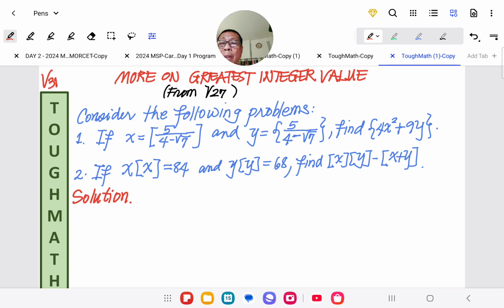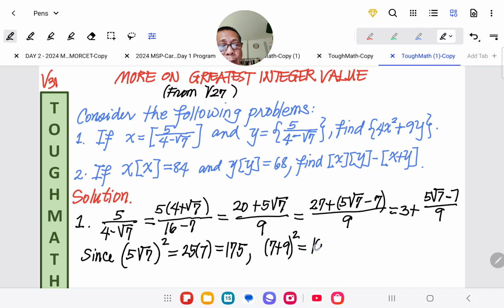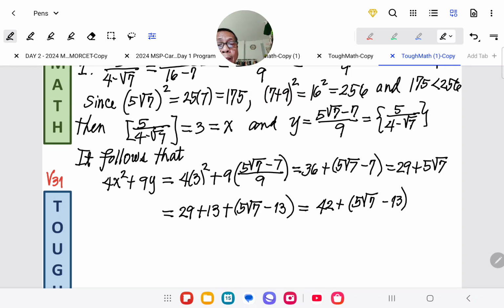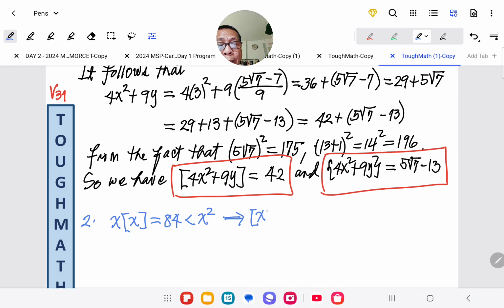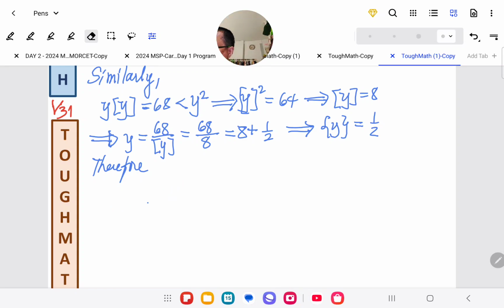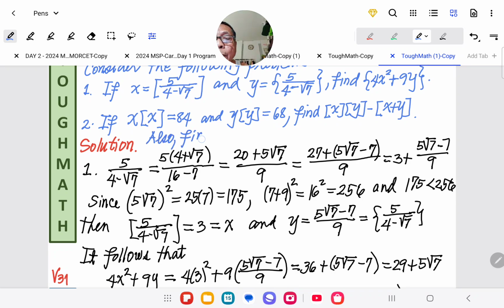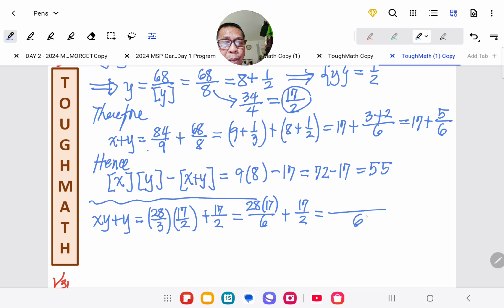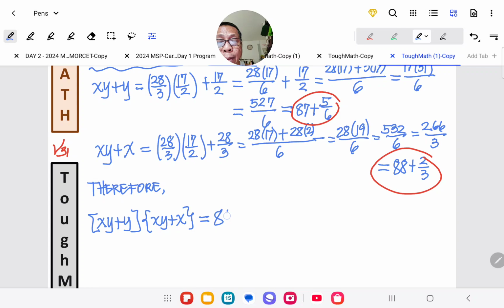(V31a,b) More on Greatest Integer Values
Features some computations of various expressions involving greatest integer values.